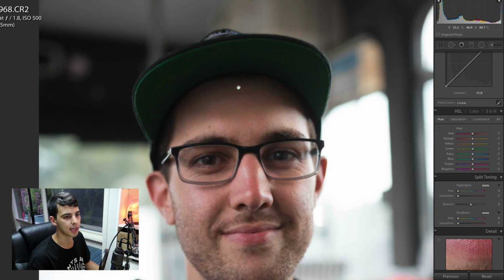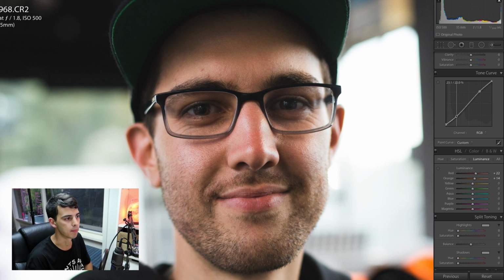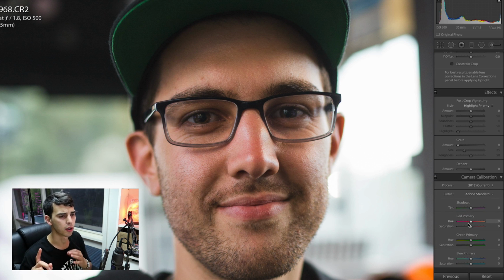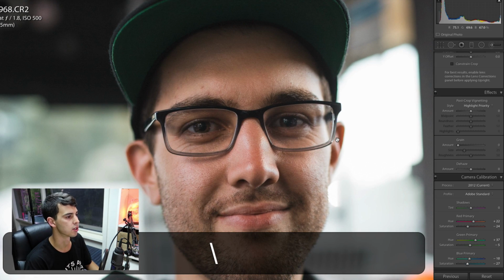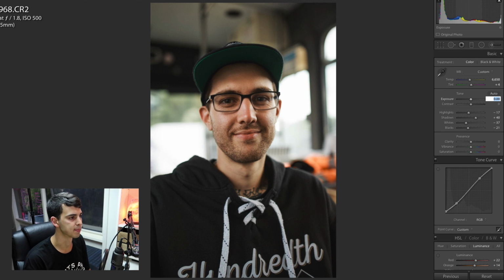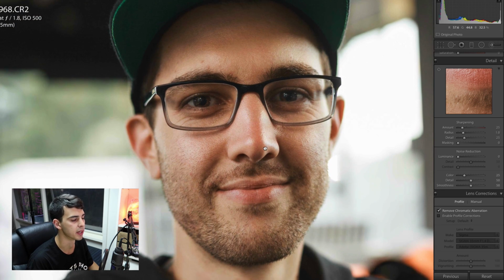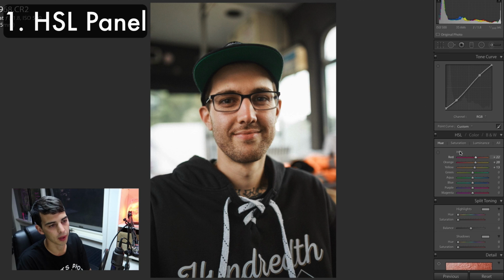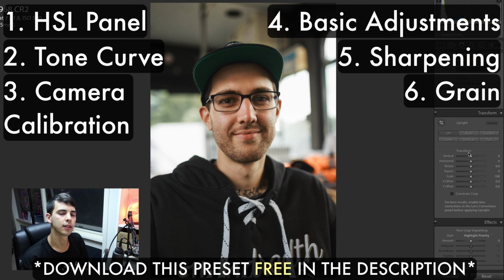EDITING SKIN TONES from scratch (+FREE PRESET) Lightroom CC Tutorial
Thought I would do a live edit to show how I process skin tones. It's actually fun to edit from scratch as I so rarely do it these days.
I've made the settings from this video into a preset so you can take a look and test it out on your own portraits.

My email is: pj(at)bigpantsphoto(dot)com

Join the legends club on facebook which is our home base for this content and small community. We have really interesting challenges and discussions:

Here is everything you need to start taking killer band promos

Here is a full list of all the gear I use for my photography: